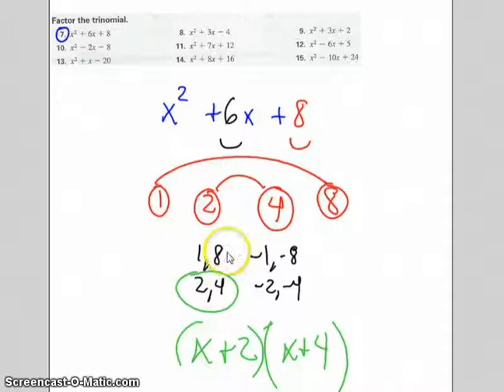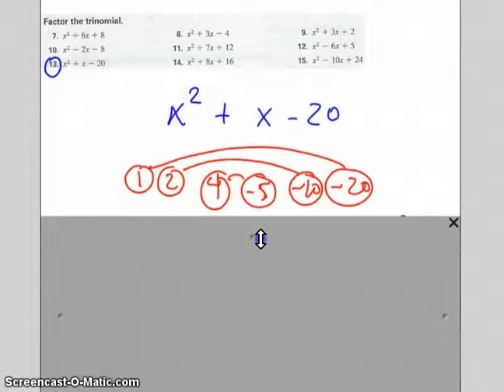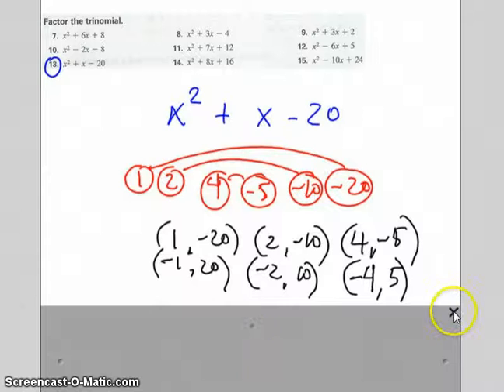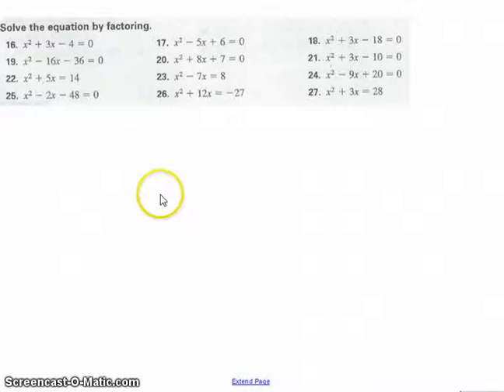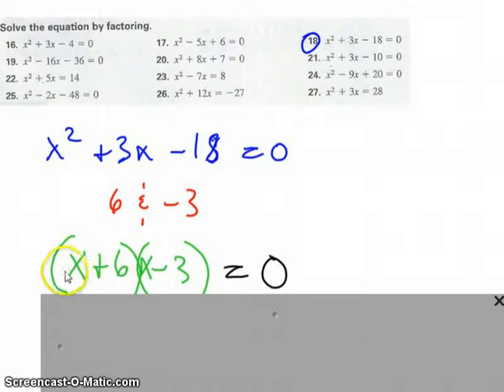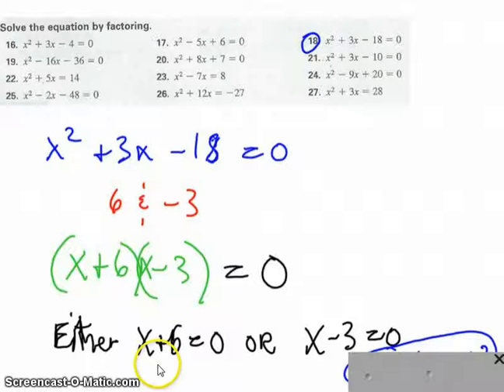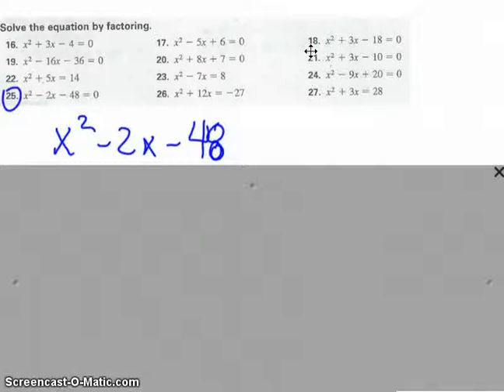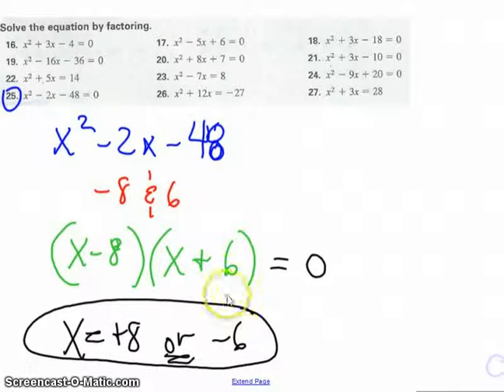Ch10_part3_Gblock.mp4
Paet 3.